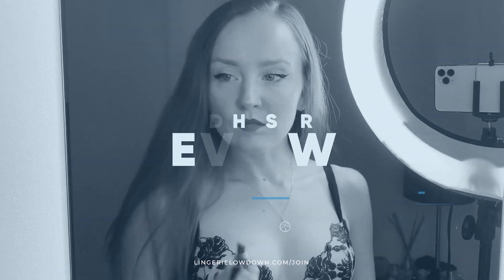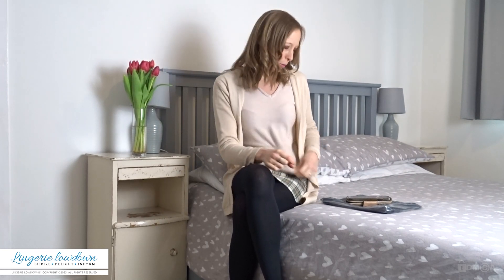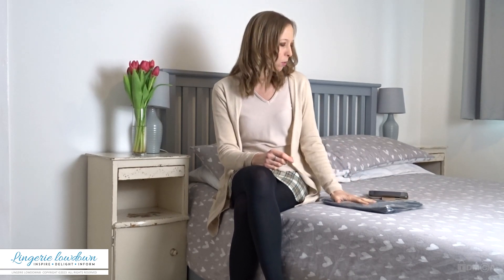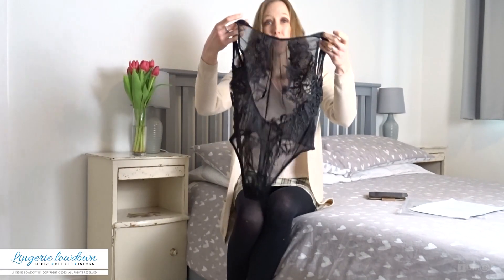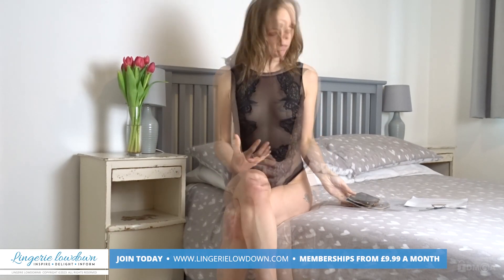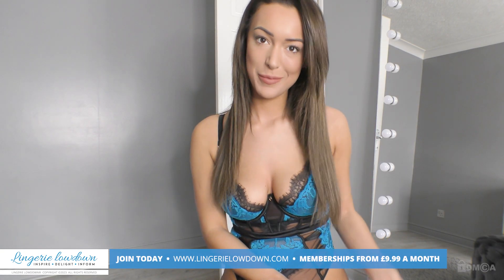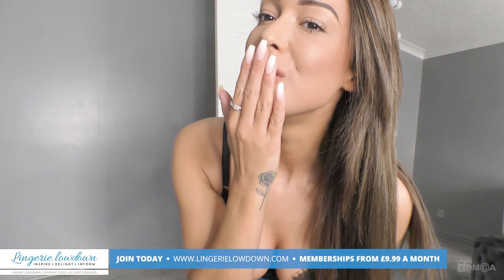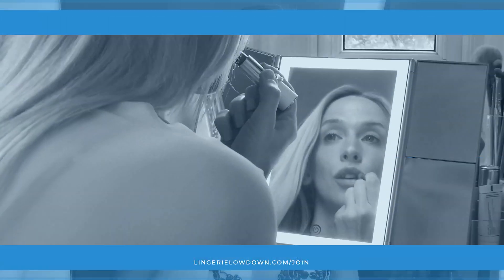Lottie : Bluebella Etienne body [PREVIEW]